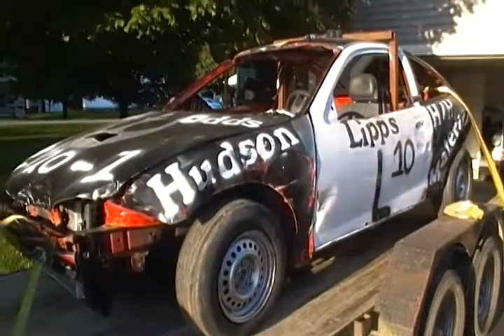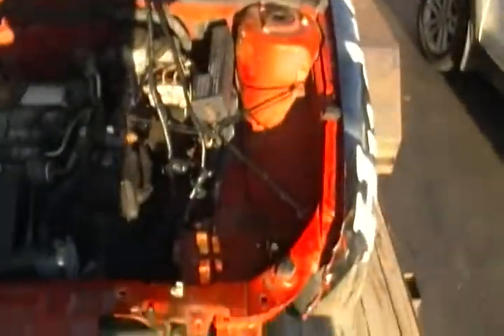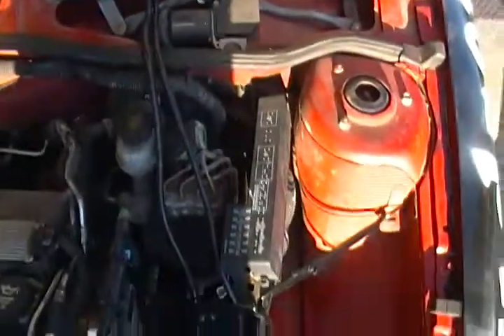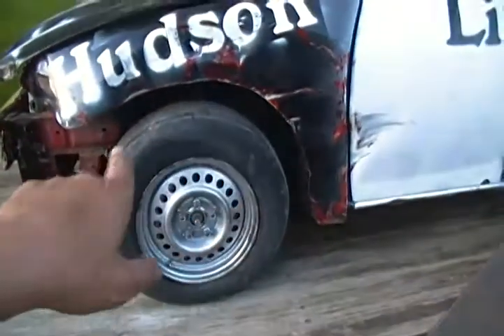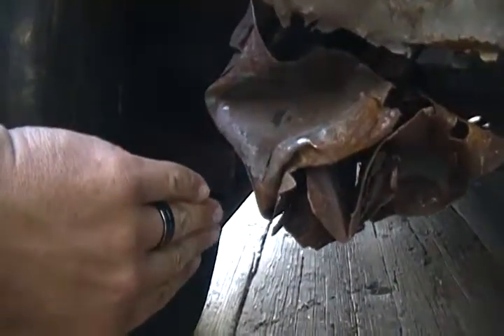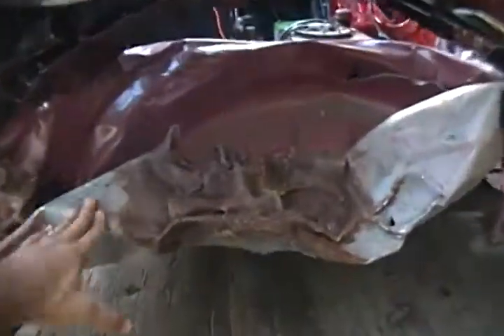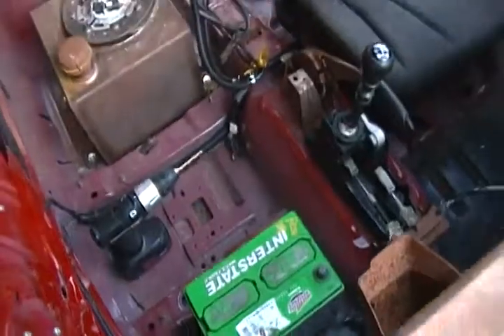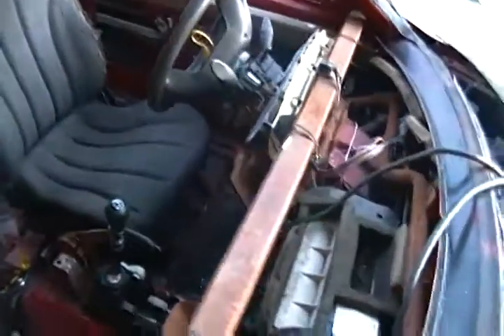Pre Ran Cavalier Before Derby (Completed Build)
This is a quick look at the completed and ready to go Pre Ran Stock Cavalier before its second derby. She beat back together pretty well and ran well again. No fuse issues this time...